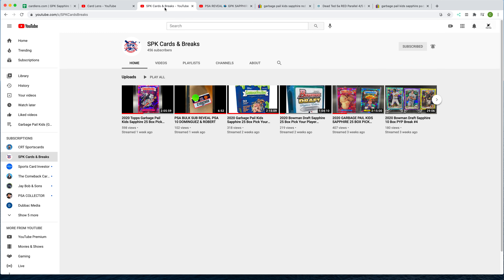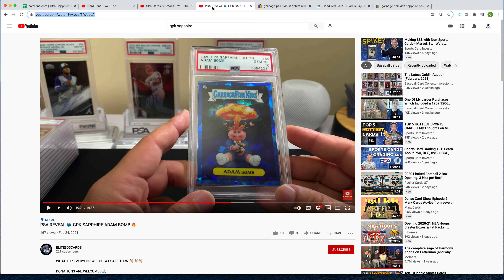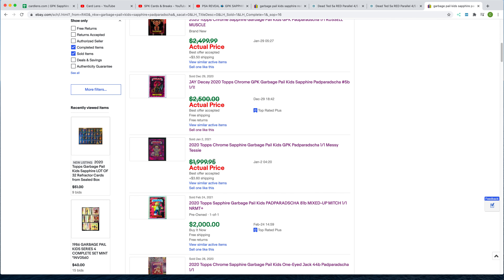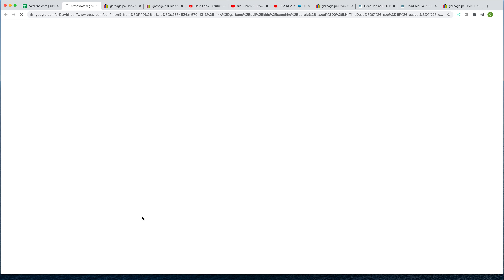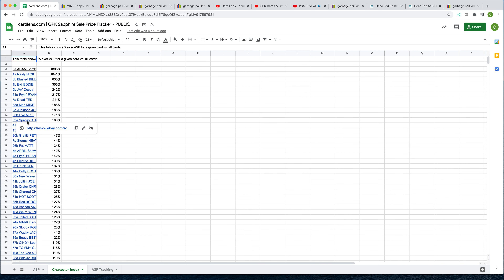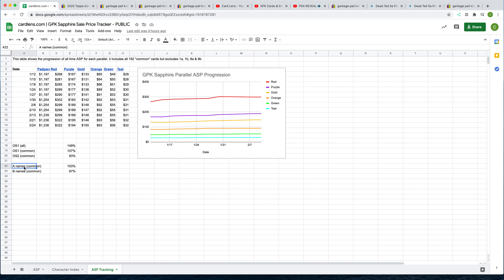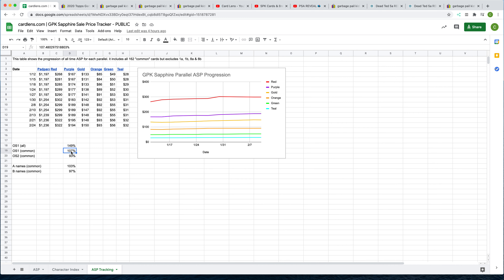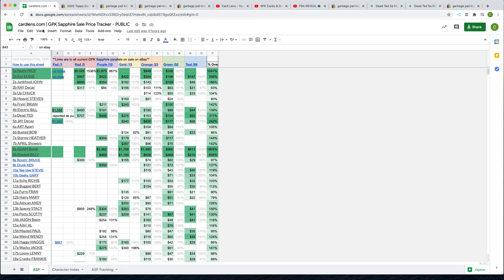GPK Sapphire Report #3 - February 26, 2021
Updated with hyperlinks, A/B name index, and OS1/OS2 index.